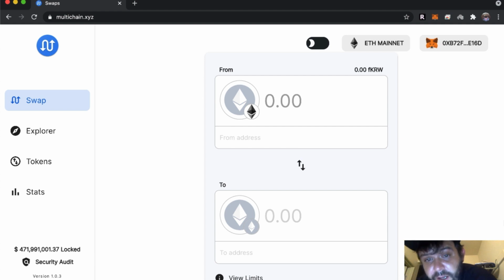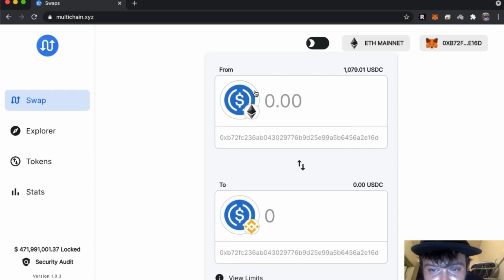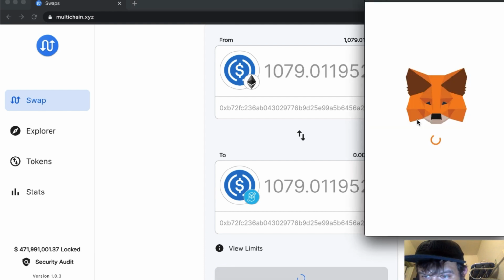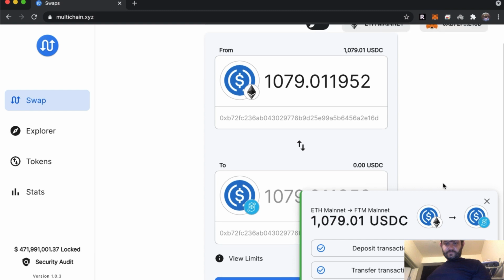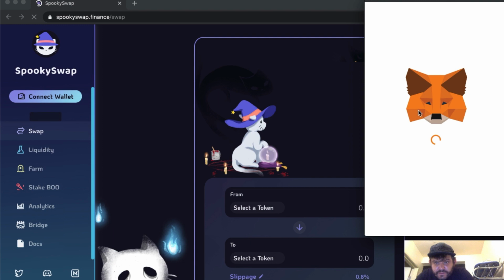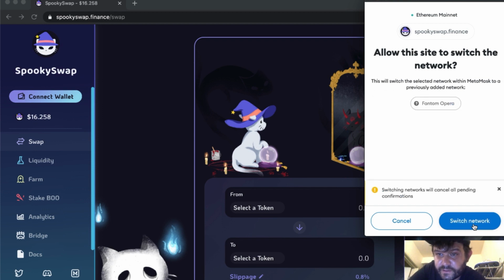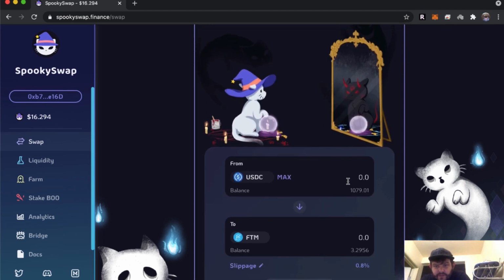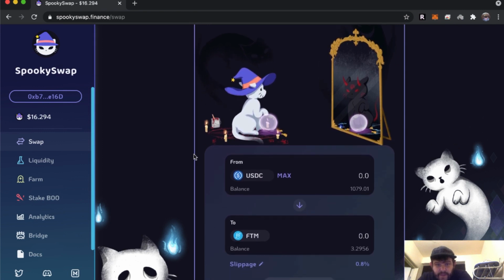Low Fee Fantom Bridge (USDC Method) Binance Withdrawals FTM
If you are trying to move to $FTM Fantom or are going to bridge (as I had done earlier) check out this method to get onto the FTM ecosystem without worrying about Binance withdrawals ;)

Here I paid $9.00 at time to deposit USDC to FTM via the incredible multichain.xyz (Andre Cronje) from there I was able to use my USDC to transact with low fees in the FTM ecosystem, in my example I chose spookyswap.finance ( not an endorsement just an example :P of their AMM, sushiswap is also available and excellent to use! )

This is for people who want to get into FTM and don't want to pay the high bridge fees to do so, although eth fee's still aren't perfect! :P